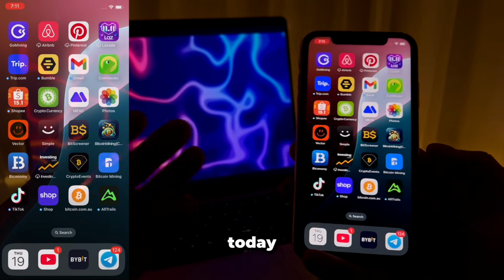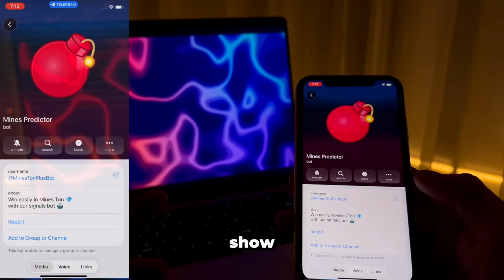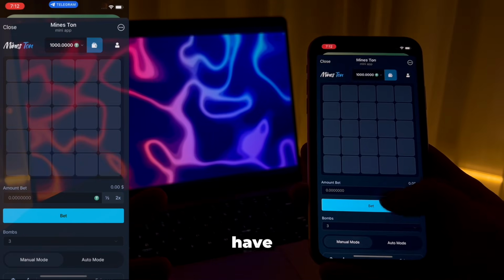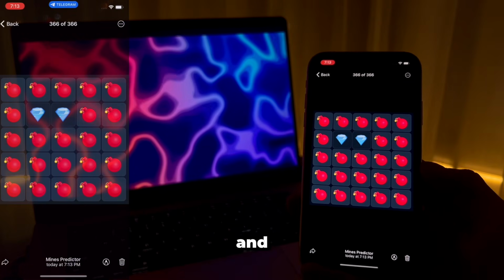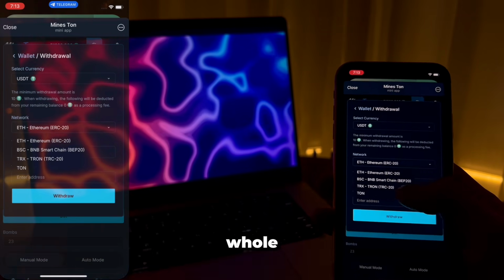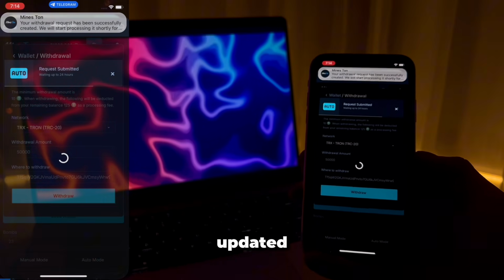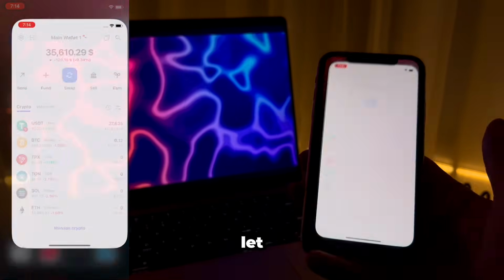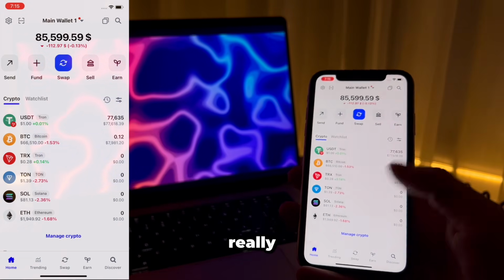How to Earn Free USDT with a Predictor? Real Test & Proof 2026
Can you really earn free USDT in 2026 -  or is the whole “free USDT predictor” trend just hype?

👇 Tool name shown inside the video and pinned comment👇

In this video, I test a popular Free USDT Predictor tool step by step to see how it actually works in real conditions. If you’ve been searching for how to earn free USDT, or wondering whether free crypto tools can really generate results - this is a full walkthrough and real test.

👉 In this video you’ll see:

• The exact free usdt app interface
• The setup process
• Step-by-step interaction inside the predictor
• What happens during the loading and execution
• The final reaction and update

Over the past year, I’ve explored dozens of platforms claiming to help users earn free USDT, get free crypto, or use predictors for better outcomes. Some tools look impressive at first. Others fall apart during real testing. That’s why I document the entire process.

If you’re researching:
•free USDT
•USDT predictor apps
•free crypto 2026

this video shows a real example of how one of these systems behaves.

This content is part of my ongoing series where I test trending free crypto tools, USDT earning systems, and online digital reward platforms people keep talking about.

This video is for educational and entertainment purposes only — not financial, investment, or gambling advice.
Using any digital tools, apps, or game-based platforms (like the ones shown) may carry risks, including technical issues, market volatility, regulatory limitations, or potential addiction. No outcomes, earnings, or results are guaranteed — values can change unpredictably and may lead to partial or total loss.

If you or someone you know struggles with gambling behavior, seek help from resources such as Gamblers Anonymous or WHO hotline directories.

No Guarantee of Performance
Everything shown in this video is informational only.
It does not encourage or promote participation in any apps, platforms, or activities involving financial risk.
Do not replicate anything shown on screen. Always DYOR and consult qualified professionals before making any decisions.

Responsibility and Use
By watching or engaging, you acknowledge that everything you do online is at your own risk.
You remain fully responsible for your own actions — act legally and responsibly.